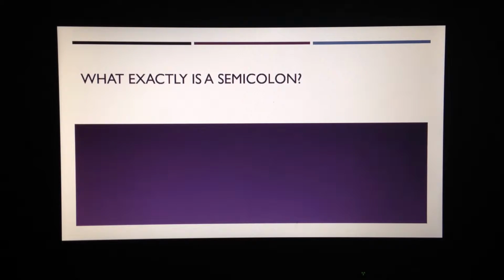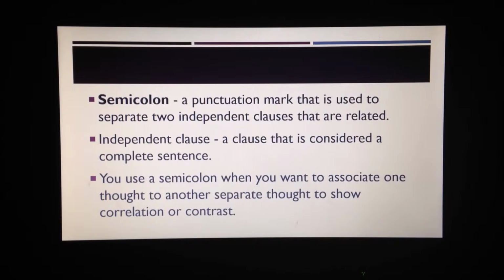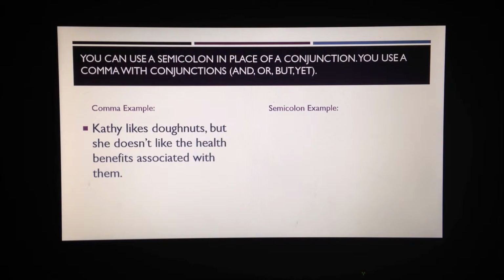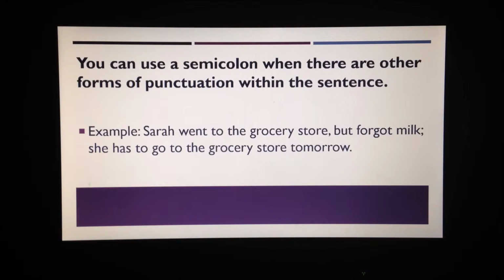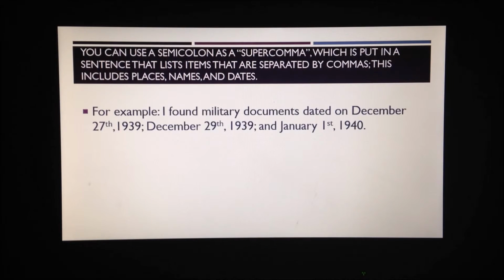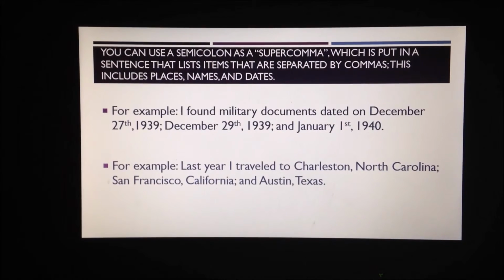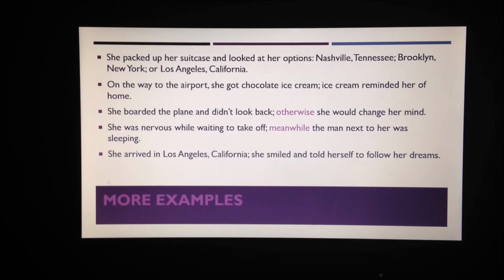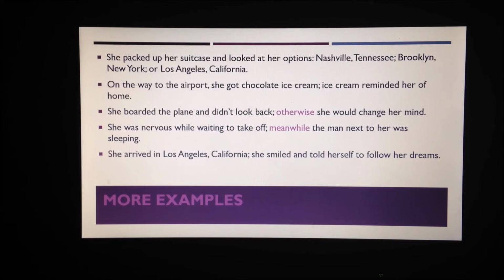Semicolon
Flip Classrom.